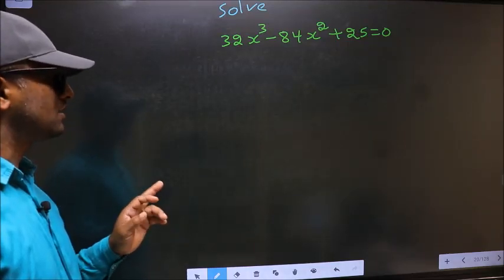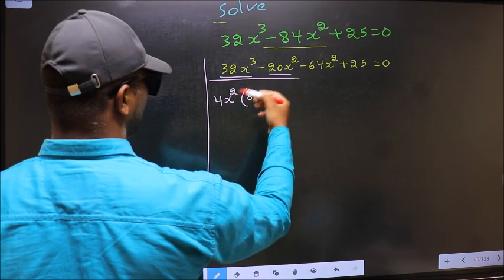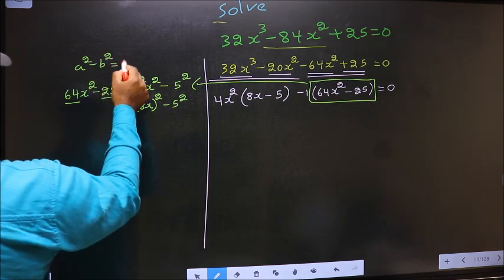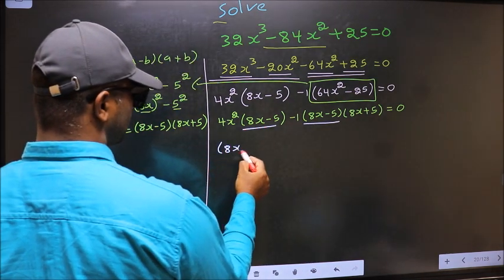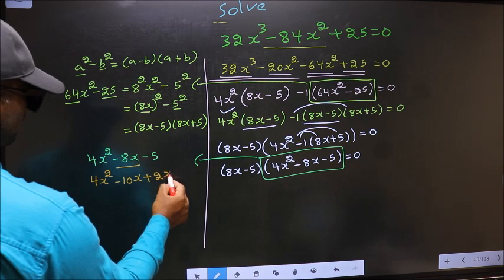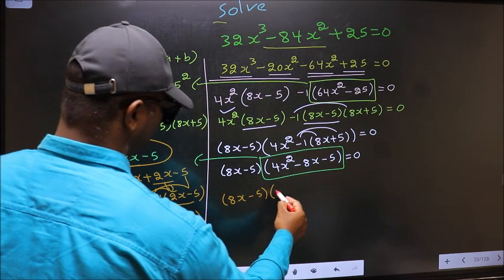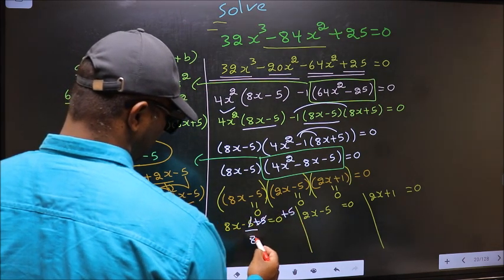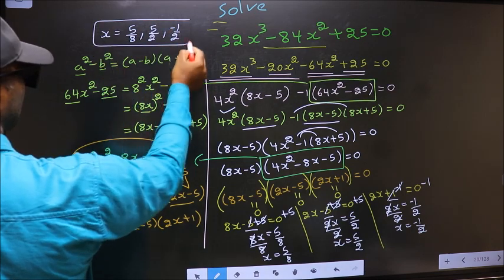Solve cubic equation 〖〖32x〗^3-84x〗^2+25=0